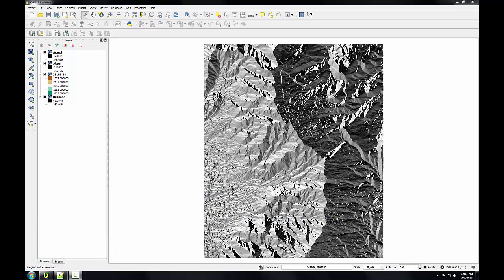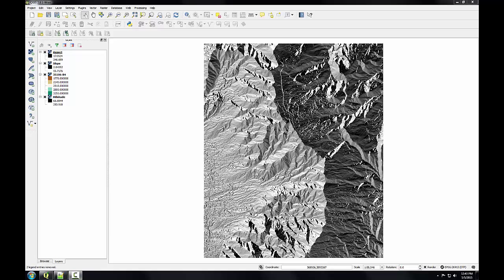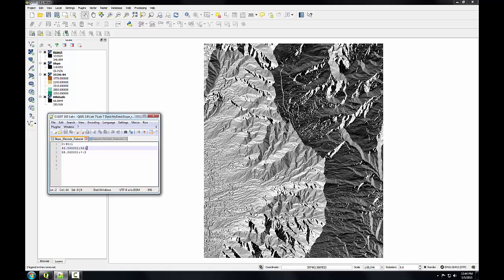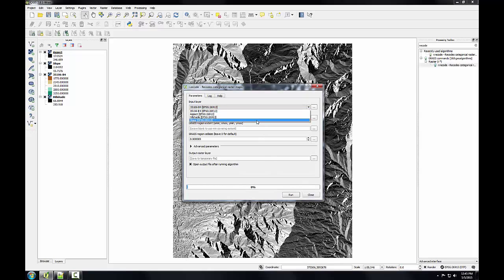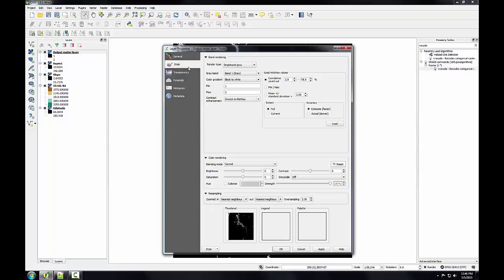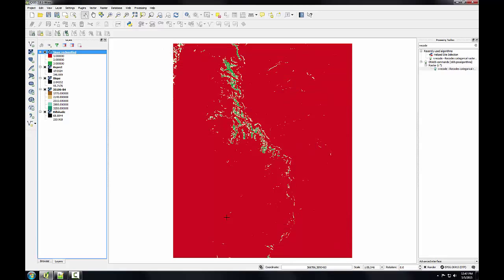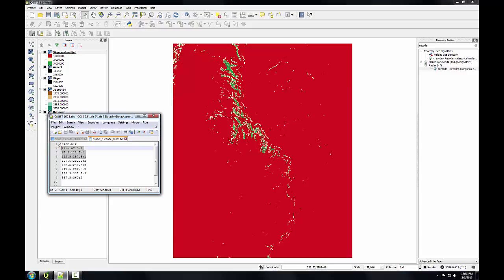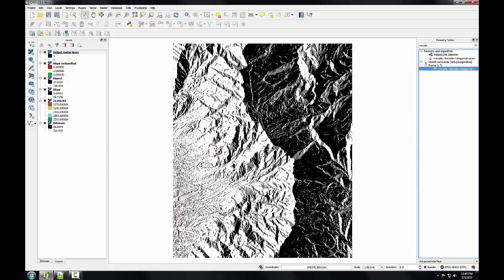GST102 Lab7 Task2